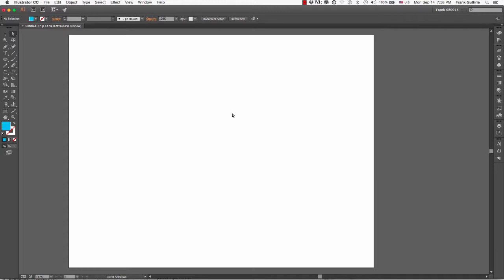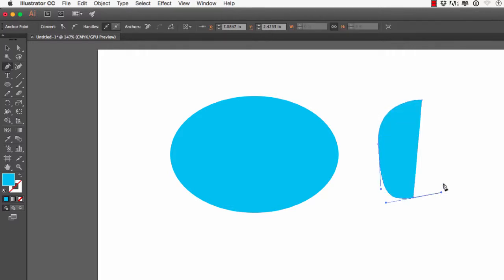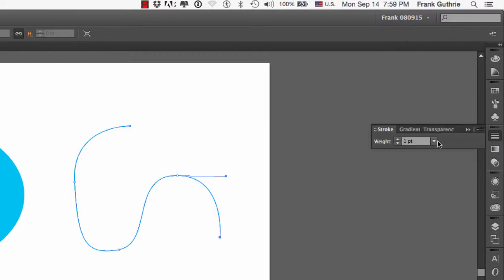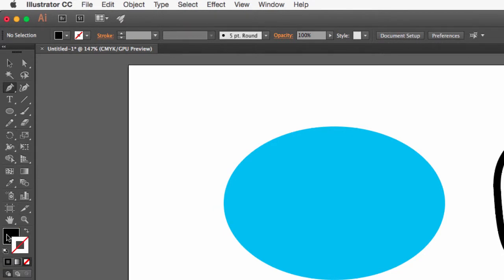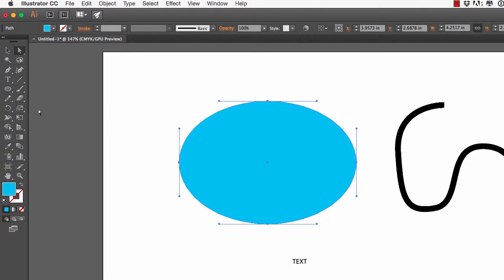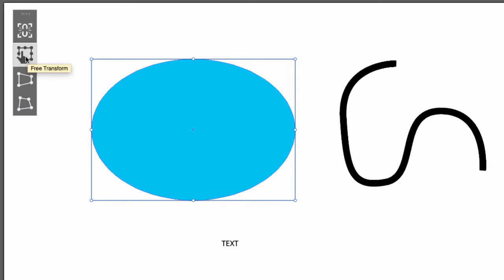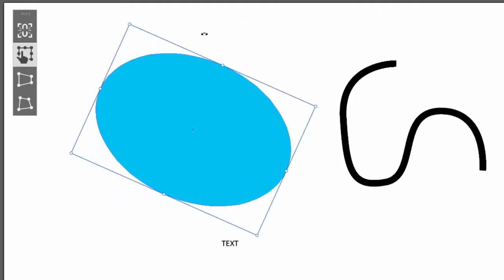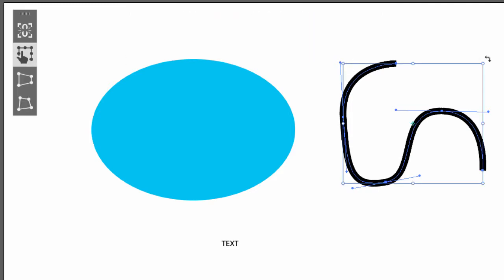DART 100 Illustrator Section: The Free Transform Tool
Learn how to use the Free Transform Tool with its combination of Scale, Transform, Rotate, Perspective, Shear and the ability to use the Free Transform of individual Anchor Points...